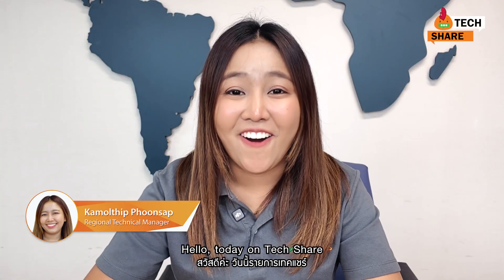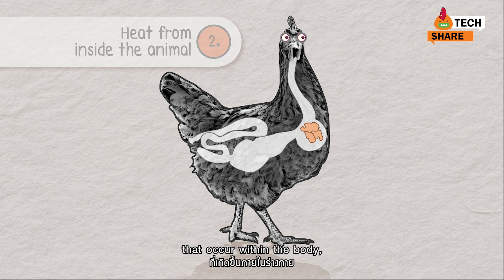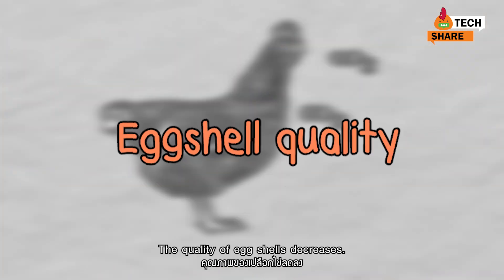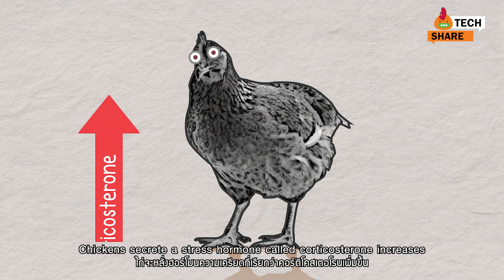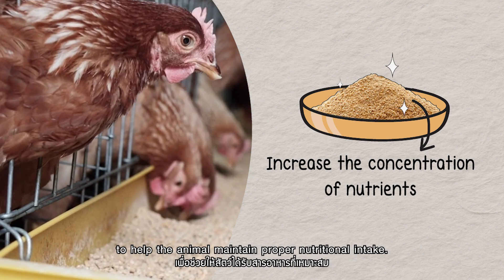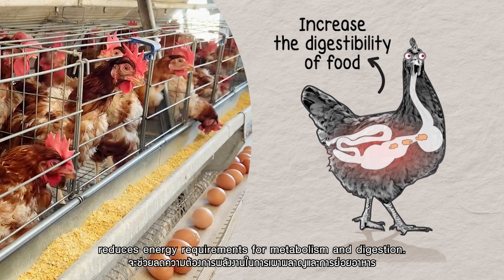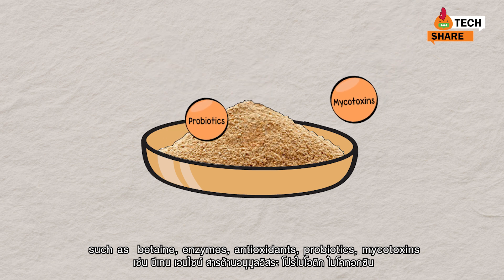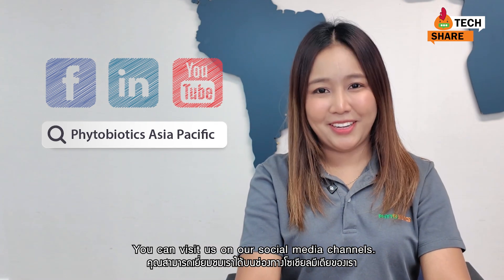Ep 5 Heat Stress in poultry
Is your chicken having a tough time?🌞🔥
Amidst the sweltering heat, your chickens inevitably face heat stress, which appears to be affecting their feed intake as well.

Our interesting topic: "Heat Stress in Poultry" This short video will present nutritional strategies to reduce heat stress in your chickens, helping to keep them healthy and improve their egg production efficiency, even in challenging conditions.🐣✨